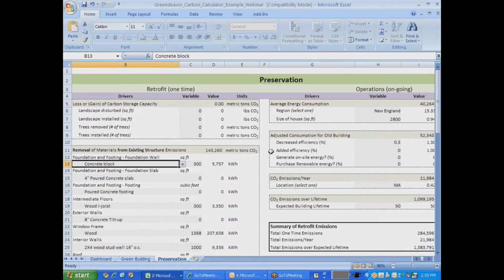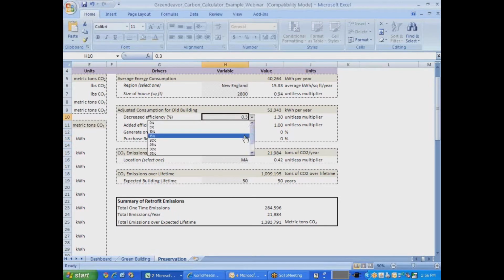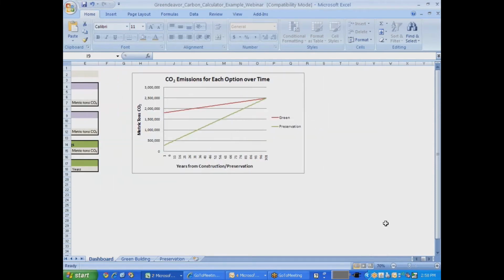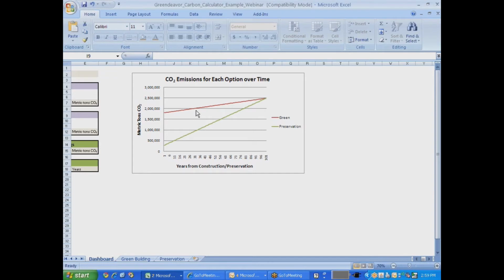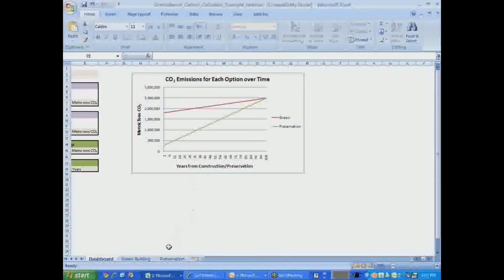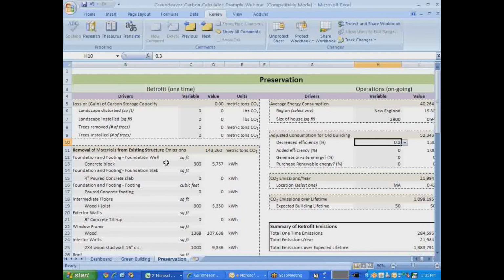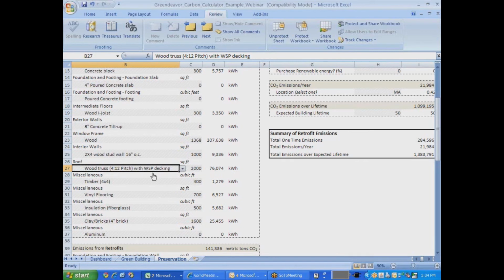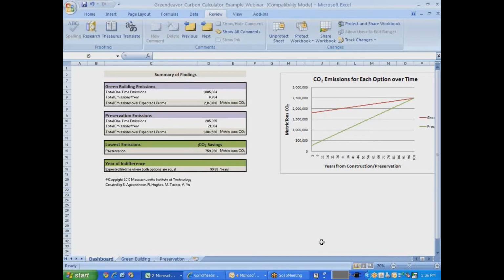HBI Carbon Calculator Part 2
The Massachusetts Institute of Technology's newly formed Sustainability lab (S-Lab) helps build a systemic model in Excel to help the 1772 Foundation compare carbon impacts of historic preservation versus new construction.

The following video is a trial run and explanation of the model by S-Lab team member Sophie Agbonkhese and HBI Senior Development Manager Mike Tilford.